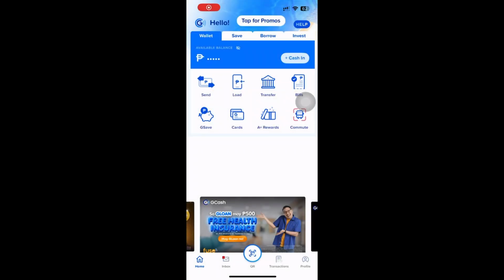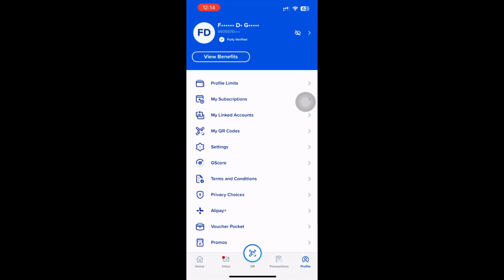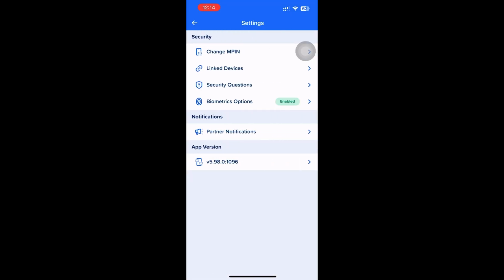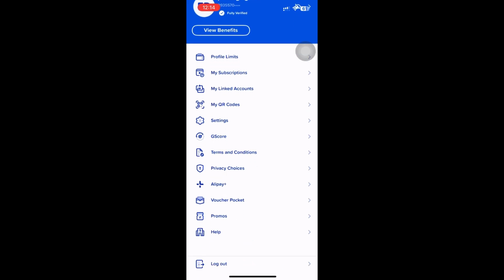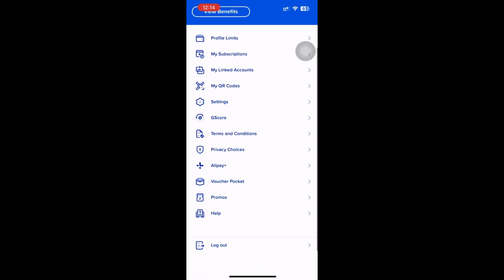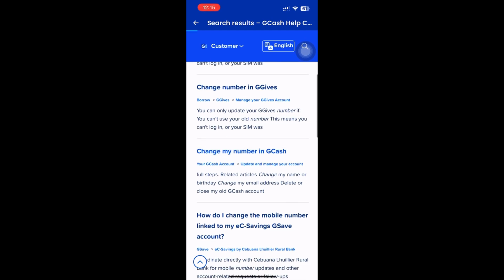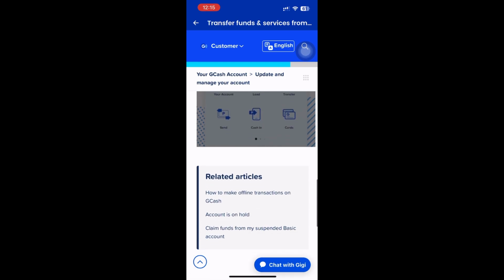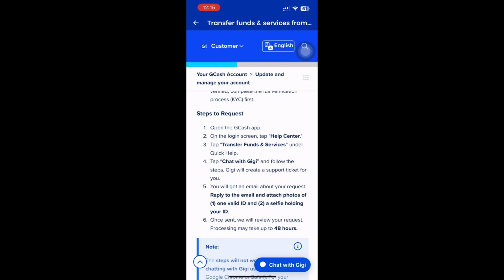Como alterar seu número no GCash [Guia Completo 2026]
Neste vídeo, mostrarei como alterar seu número de celular no GCash, seja você ainda tendo acesso ao seu chip antigo ou precisando solicitar uma atualização manual da conta. Você aprenderá como transferir sua carteira digital para uma nova operadora com segurança, atualizar a configuração do seu perfil e concluir as verificações de identidade essenciais para proteger seus fundos.

Este tutorial sobre como alterar o número no GCash abordará:
✅ Navegar pelas configurações do perfil e da conta para verificar as opções de migração direta de número
✅ Atualizar seu número de celular dentro do aplicativo usando um MPIN, OTP ou reconhecimento facial
✅ Acessar artigos de ajuda específicos e enviar um ticket de suporte oficial para um SIM perdido ou roubado
✅ Preparar seus documentos de identidade válidos emitidos pelo governo e documentos comprobatórios para comprovar a titularidade da conta
✅ Recuperar sua carteira digital vinculada solicitando a substituição do SIM por um número desativado
✅ Práticas de segurança essenciais para proteger seus códigos de verificação e evitar acesso não autorizado à conta

Ao final deste vídeo, você saberá como migrar sua conta GCash para um novo número de celular de forma eficaz, mantendo seu status de verificação e a segurança da sua carteira.

Se você está procurando como alterar o número no GCash, transferir a conta GCash para um novo número de telefone, atualizar o número de celular cadastrado no GCash ou recuperar uma conta GCash com um SIM perdido, este vídeo é para você.

💡 Dica: Antes de iniciar o processo de troca de número, certifique-se de que seu novo chip esteja totalmente registrado em seu nome, em conformidade com a Lei de Registro de Chips, para evitar atrasos na verificação.